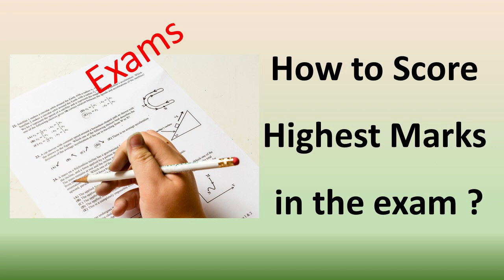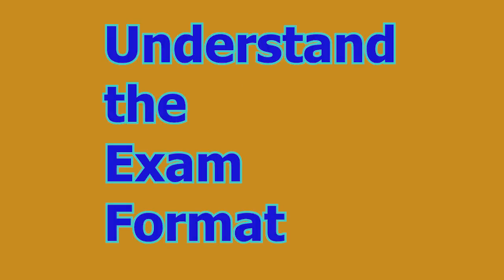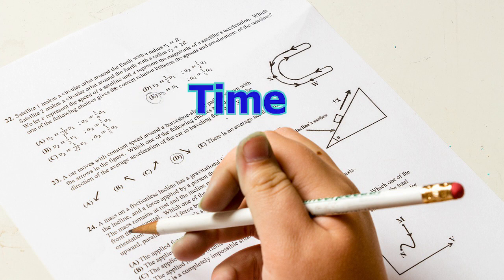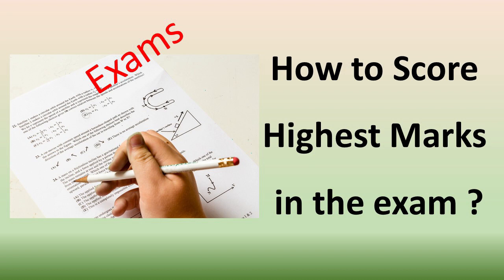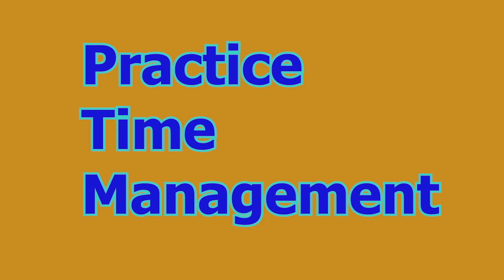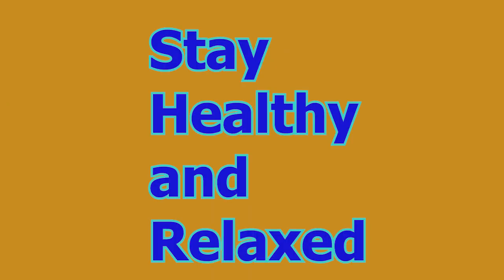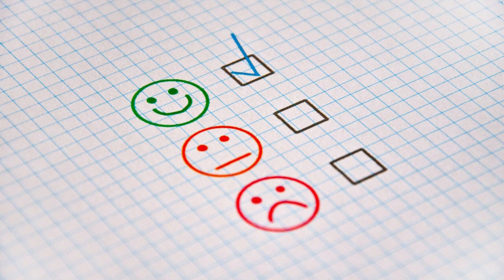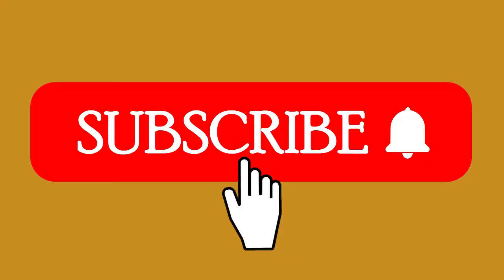How to score highest/the highest marks in the exam ?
How to score highest marks in the exam ?

In this video students learn how to score highest marks in the exams. For any kind of exam students must know some strategies to follow before the exams.